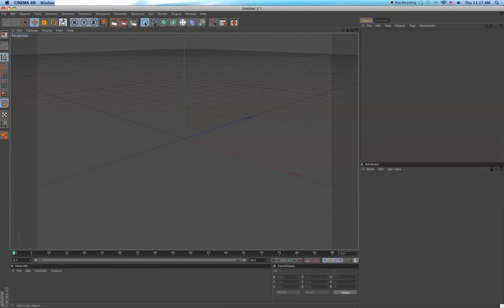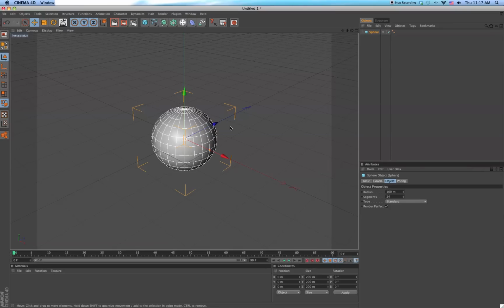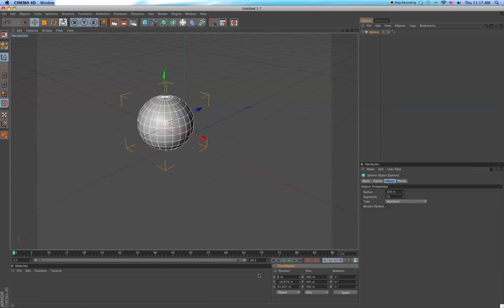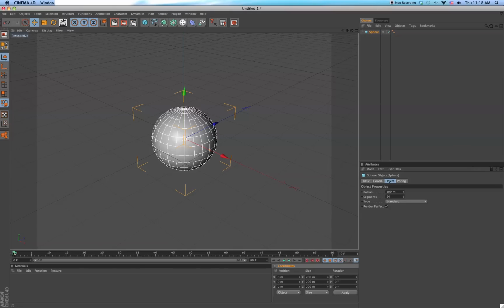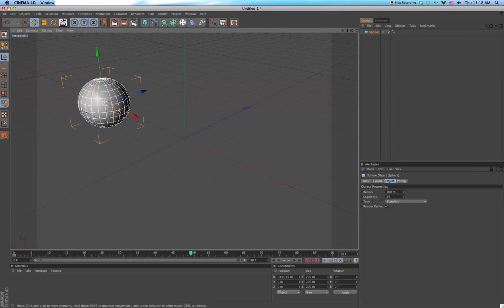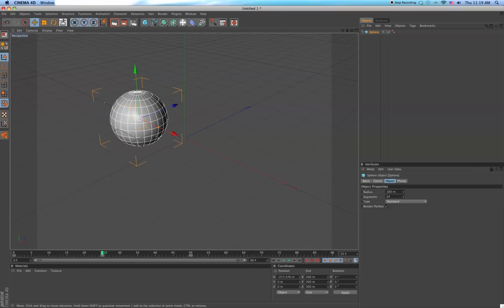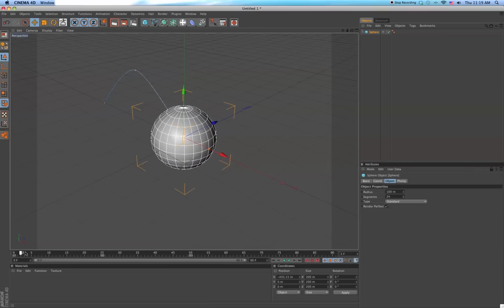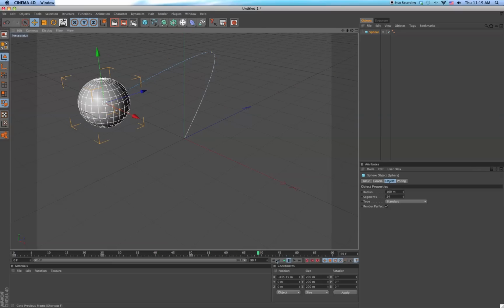How to make a simple animation in Cinema 4D (HD)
An HD tutorial that explains how to make a simple animation with Maxon's 3D package Cinema 4D